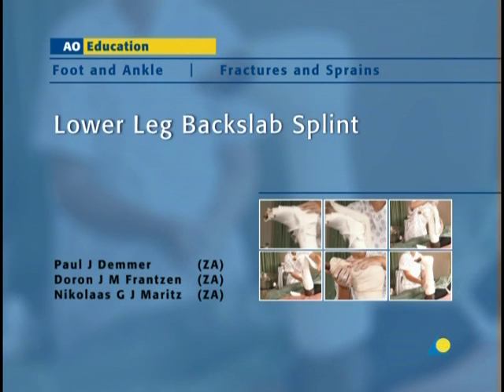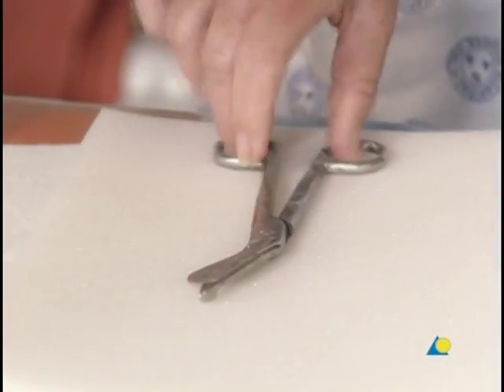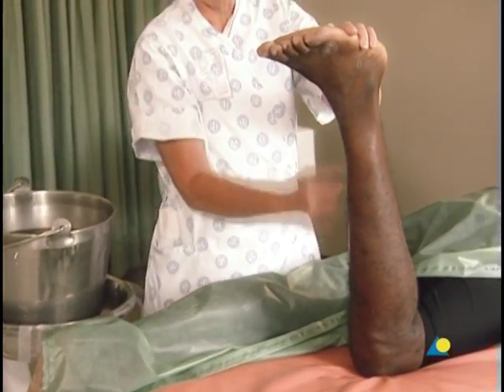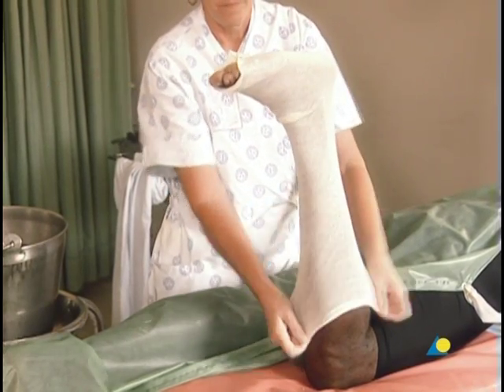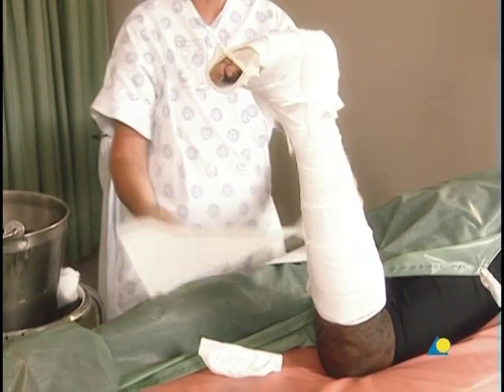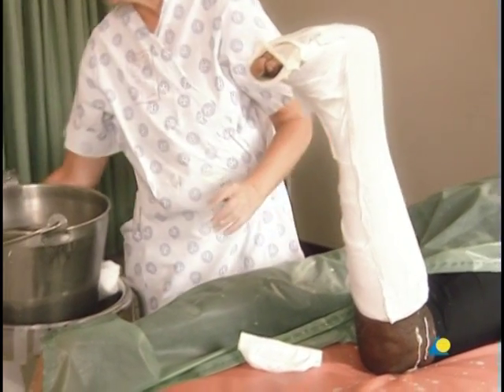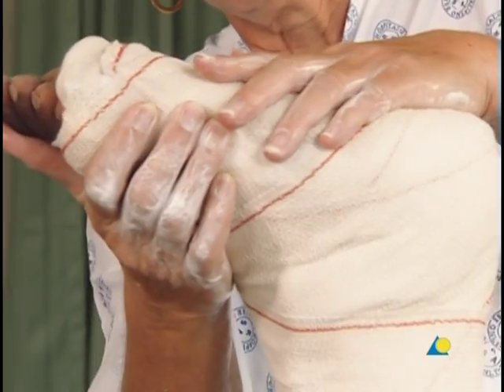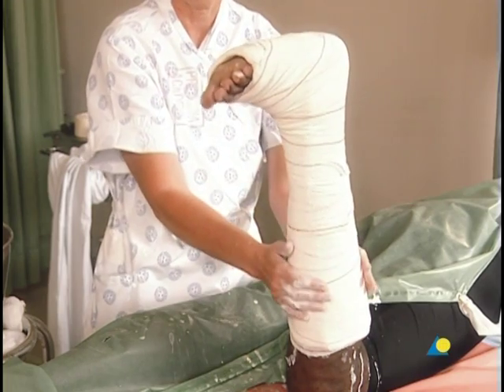Using a lower leg backslab (below-knee) splint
This demonstration shows how to apply a lower leg backslab (or below-knee) splint. This splint acts as a temporary measure while swelling decreases in fractures and soft-tissue injuries of the foot and ankle.